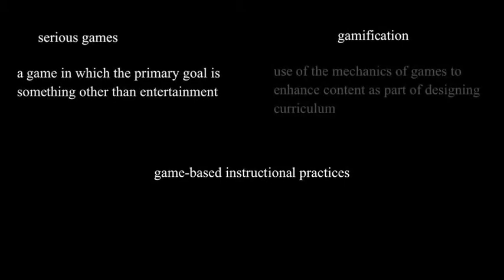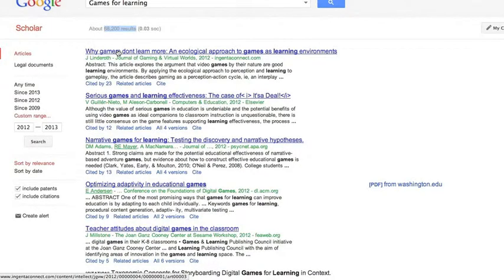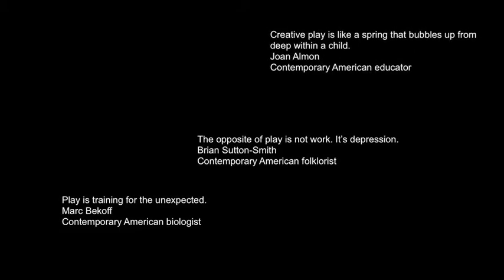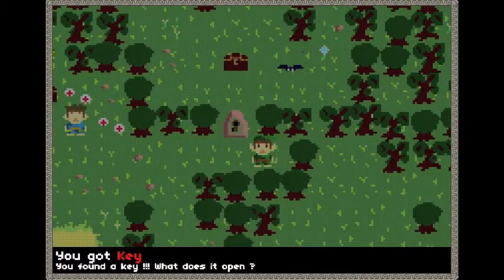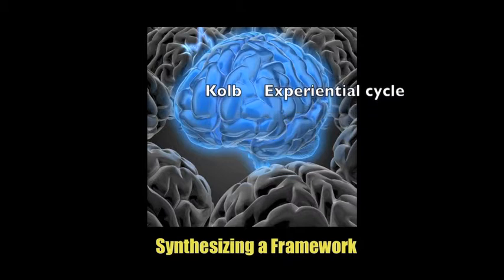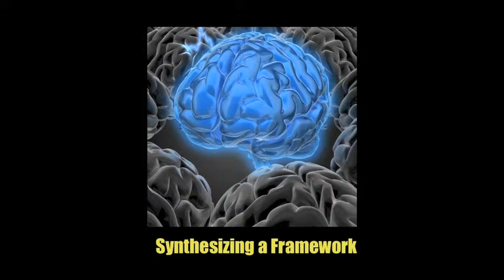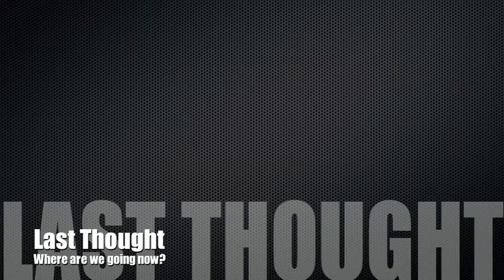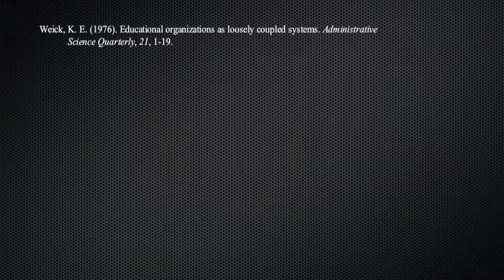Core Defense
A brief interpretation of my Core Exam defense. I barely remember this. still it was fun...right?